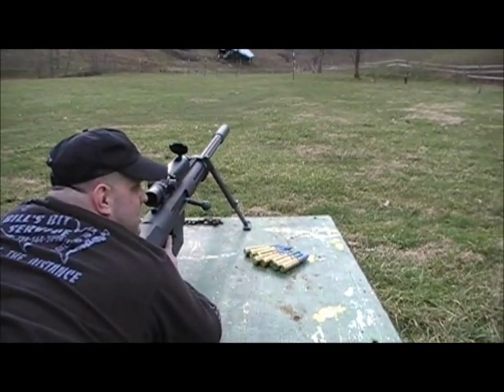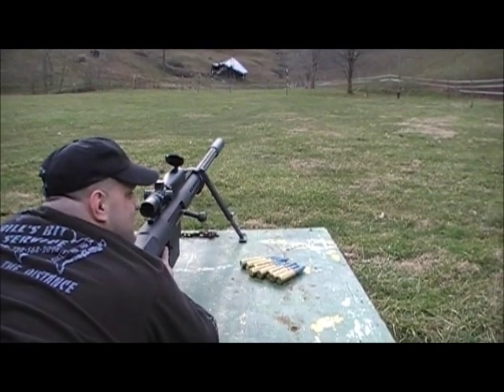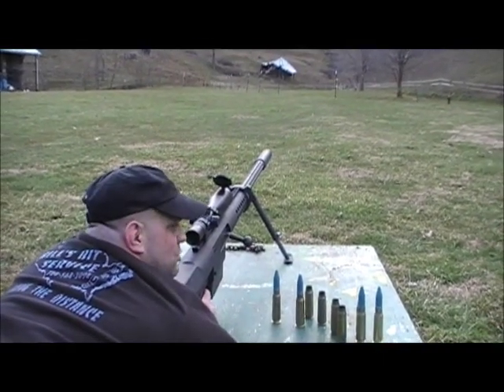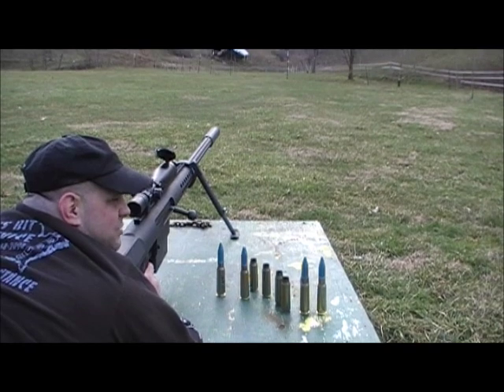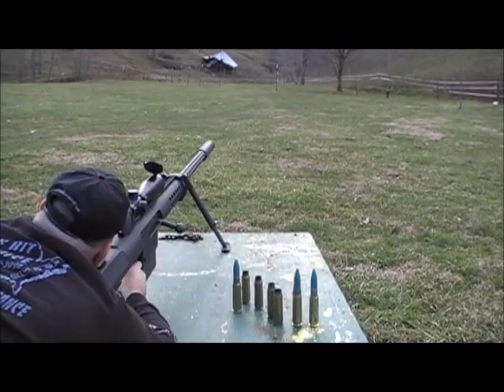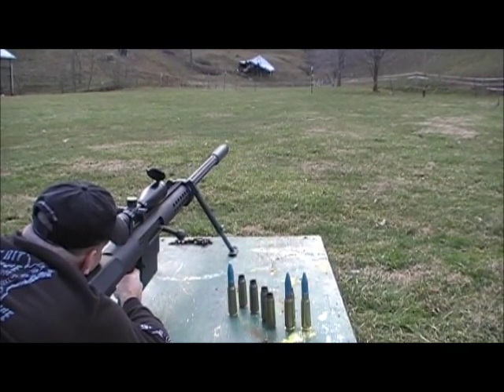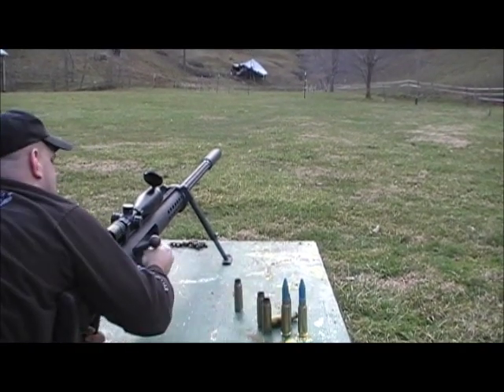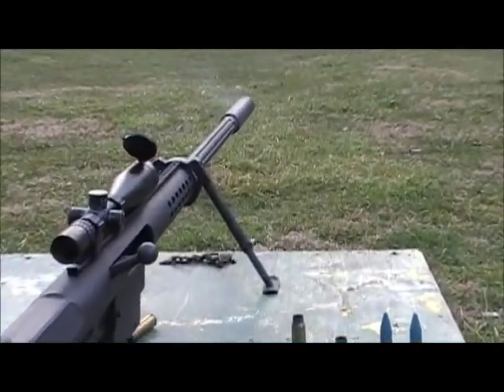Anzio 20mm subsonic and hivel slow motion with suppressor